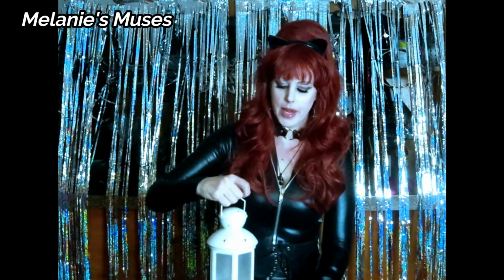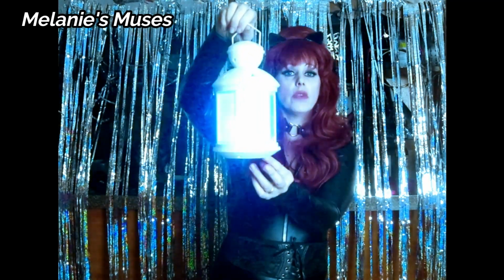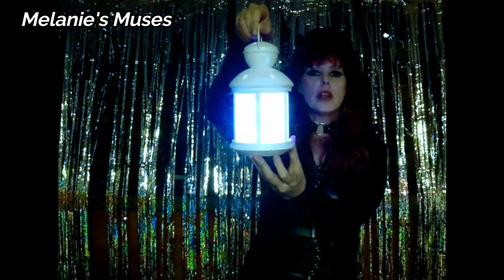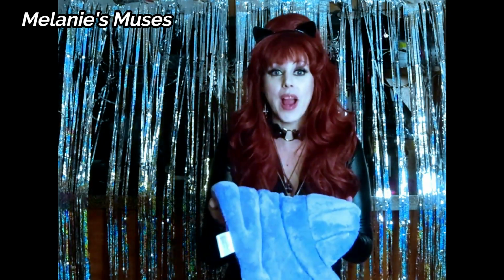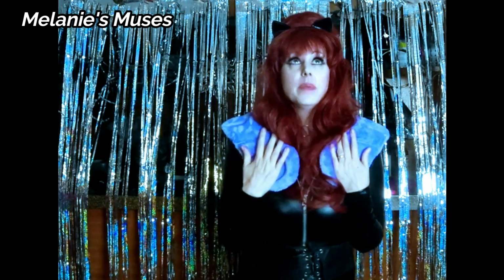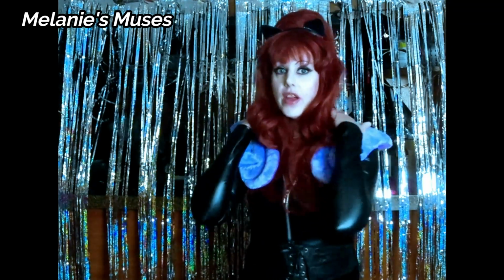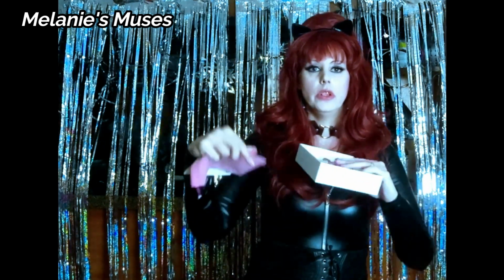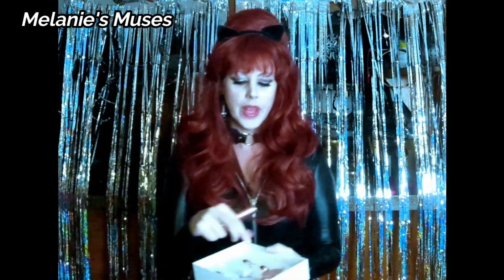FAB FINDS OR FAILS - ELECTRIC JADE ROLLER, HEATED WEIGHTED WRAP, & COLOR CHANGING LANTERN!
Today's Fab Finds or Fails include an Electric Jade Roller, A Color CHanging Flashing  Lantern, A Heated Weighted Wrap, and a Beehive Wig!

Part Of MailCall Mondays! A new series for 2021where I will review 4 products I received as an AmazonVine reviewer. From Fab Finds - to Freaky Fails - Can't wait to hear what you think! As a vine reviewer products were sent to me with the understanding that I would provide an honest review. As you can see- all thoughts are my own!

Not all products are always available. The ones available from the video can be found here –

Beehive Wig
Color Changing Lantern
Heated Weighted Wrap
Electric Jade Roller

Two Sides – SefChol
Summer of 1984 – RKVC
Four More Weeks – Vans In Japan

Barrel Full Of Sea Monkeys

 *New for 2021 Channel Schedule*

Monday - Mail Calls
Wednesday - Zoom Chats (When Available)
Friday - Forgotten Films

Other videos posted randomly! Something you want to see? Let me know!